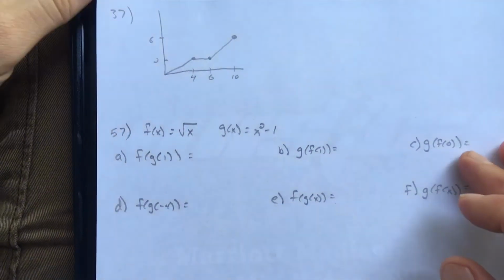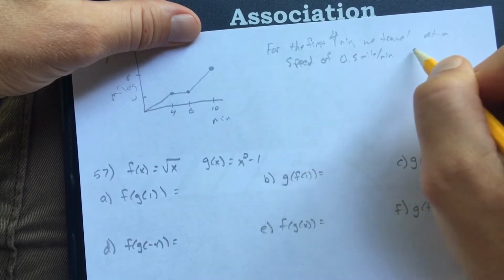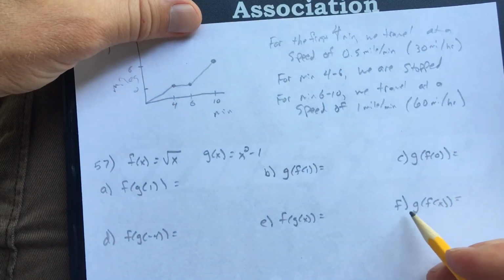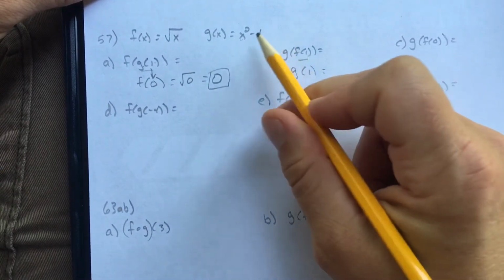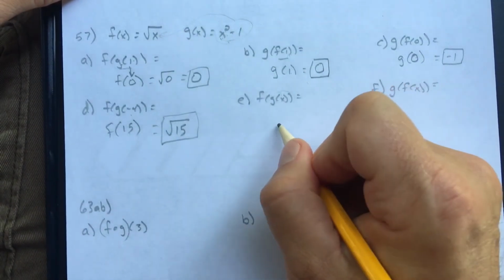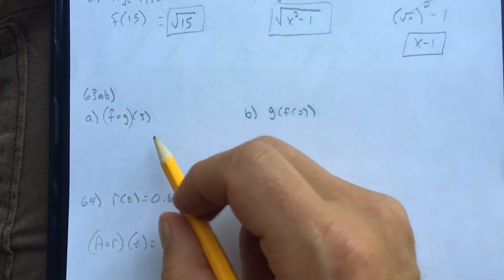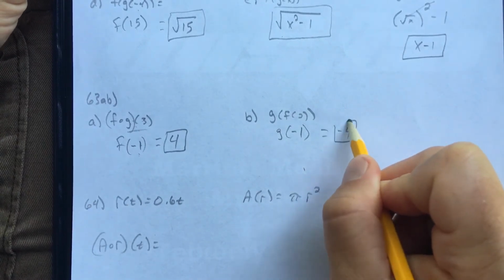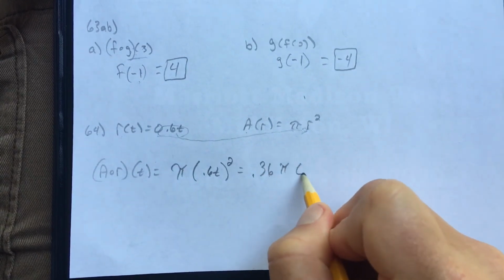P.3 page 2 solutions